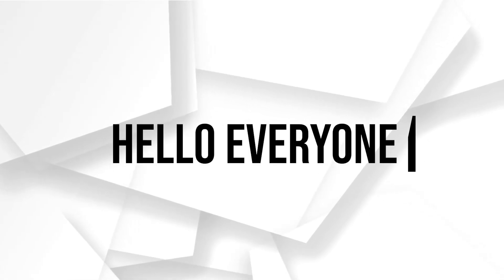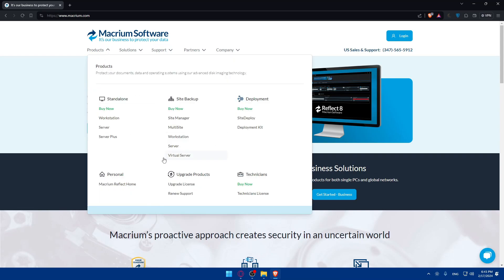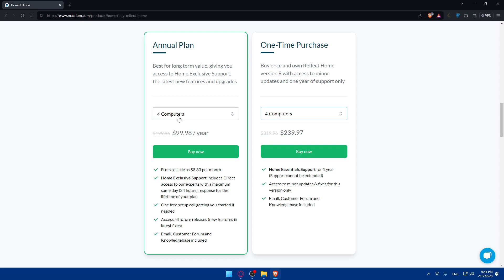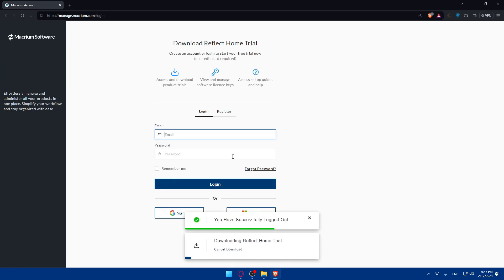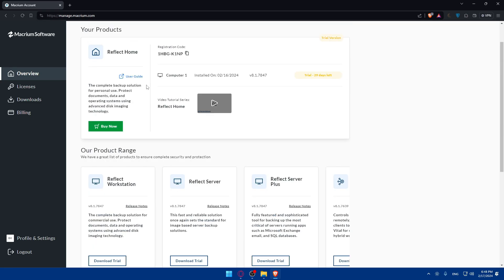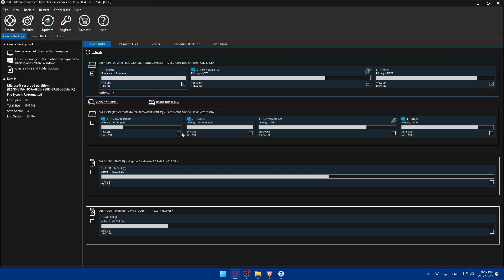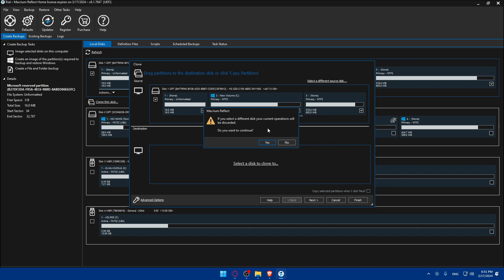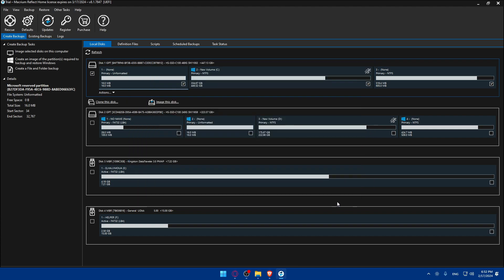How To Use Macrium Reflect To Clone SSD To SDD 2025! (Full Tutorial)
Today we talk about use macrium reflect to clone ssd to sdd,how to clone ssd,macrium reflect clone ssd,macrium reflect